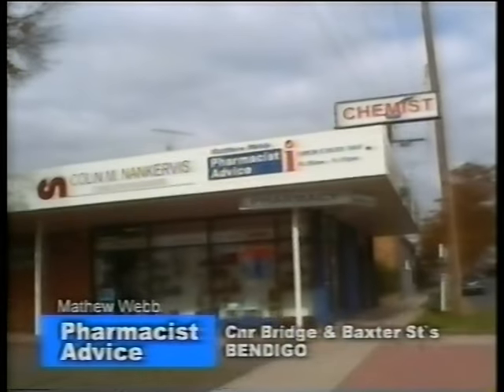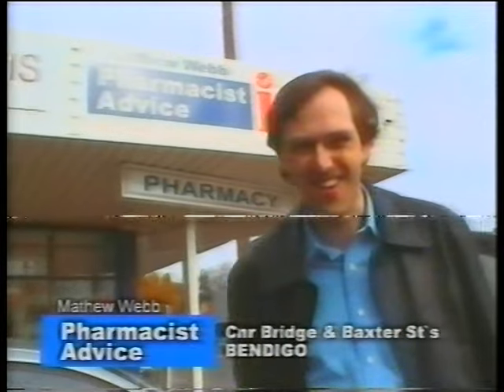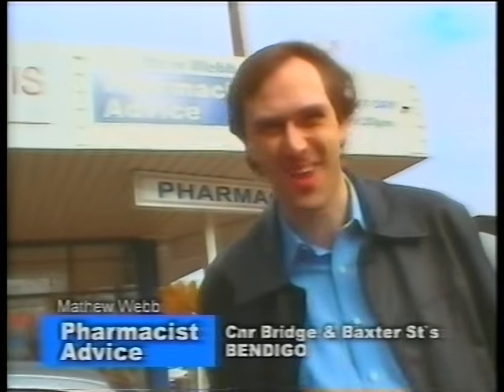TVC - Matthew Webb Pharmacy Bendigo.